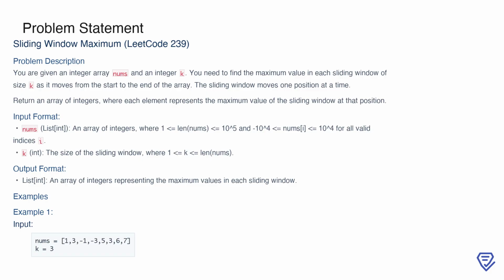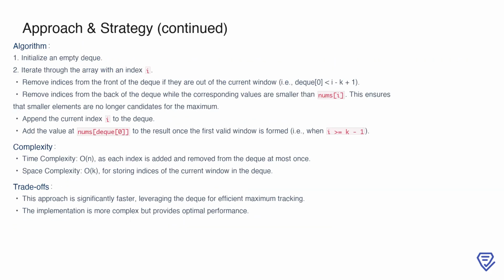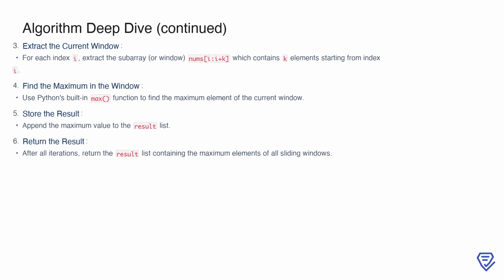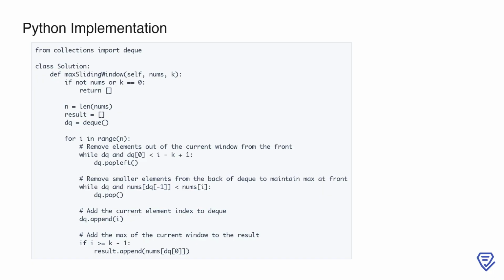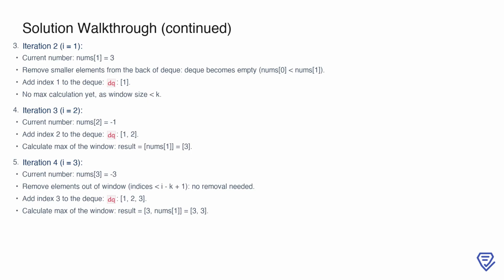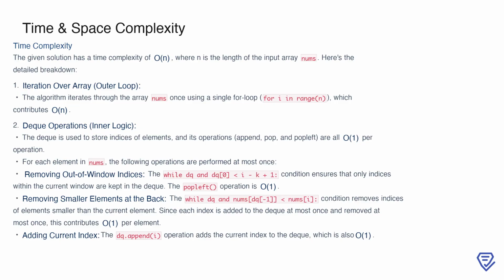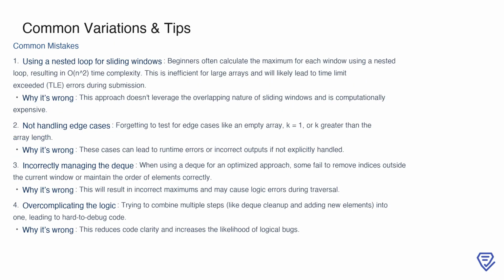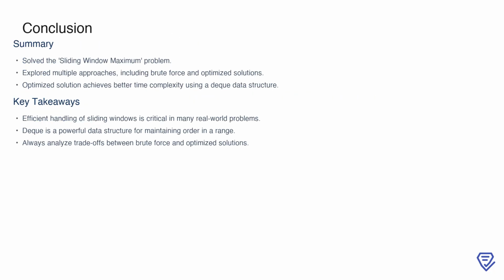LeetCode 239: Sliding Window Maximum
Difficulty: Hard

📚 Topics: Array, Binary Search, Dynamic Programming, Heap, Math

⏱️ Timestamps:
00:00 - LeetCode 239: Sliding Window Maximum
00:19 - Problem Statement
01:14 - Problem Statement (continued)
02:09 - Problem Statement (continued)
02:33 - Problem Statement (continued)
03:04 - Problem Statement (continued)
03:57 - Approach & Strategy
04:53 - Approach & Strategy (continued)
06:01 - Approach & Strategy (continued)
06:52 - Approach & Strategy (continued)
07:48 - Algorithm Deep Dive
08:45 - Algorithm Deep Dive (continued)
09:38 - Algorithm Deep Dive (continued)
10:52 - Algorithm Deep Dive (continued)
11:59 - Python Implementation
13:20 - Python Implementation (continued)
13:48 - Java Implementation
15:01 - Java Implementation (continued)
15:39 - Solution Walkthrough
16:18 - Solution Walkthrough (continued)
17:29 - Solution Walkthrough (continued)
18:21 - Solution Walkthrough (continued)
19:08 - Solution Walkthrough (continued)
19:42 - Solution Walkthrough (continued)
20:21 - Time & Space Complexity
21:27 - Time & Space Complexity (continued)
22:15 - Time & Space Complexity (continued)
23:09 - Time & Space Complexity (continued)
24:02 - Time & Space Complexity (continued)
25:04 - Common Variations & Tips
26:12 - Common Variations & Tips (continued)
27:17 - Common Variations & Tips (continued)
28:24 - Common Variations & Tips (continued)
29:12 - Conclusion
29:30 - Thank You!